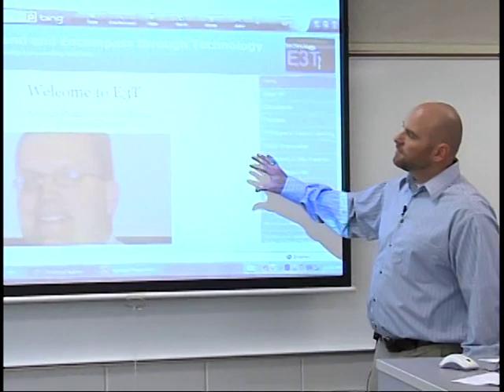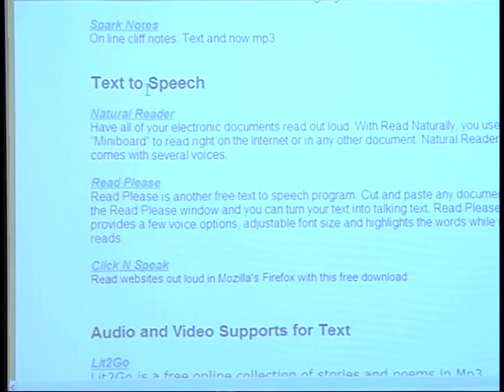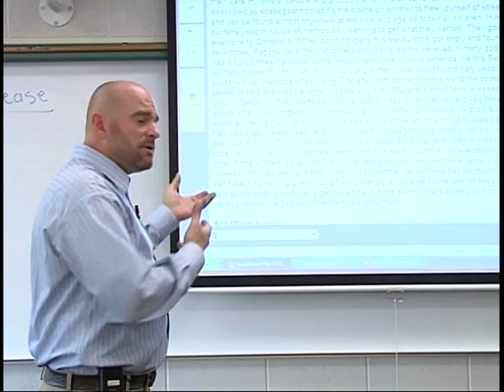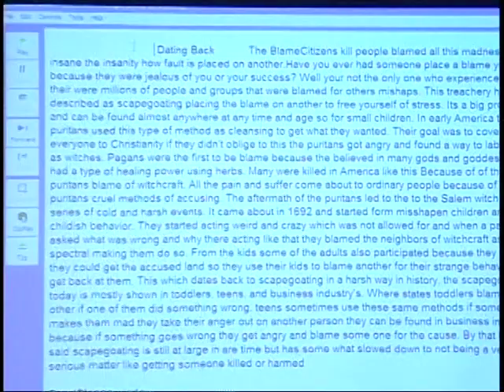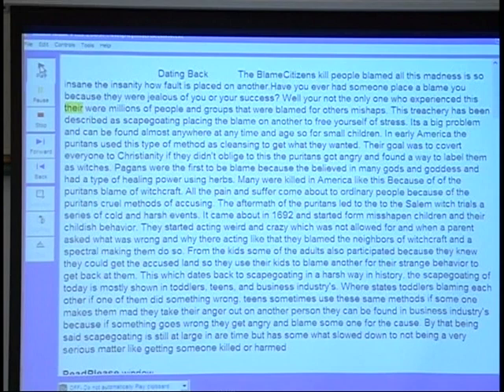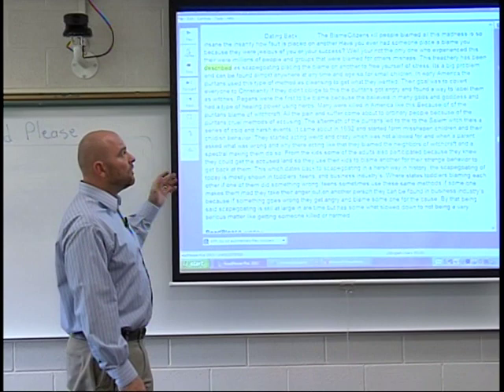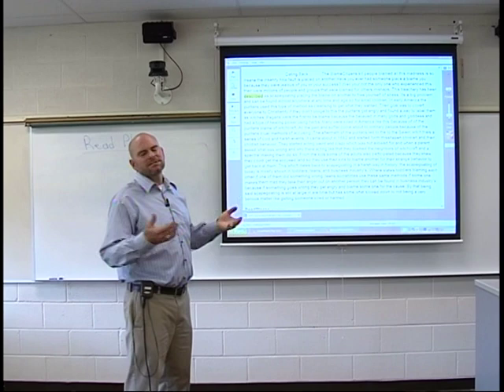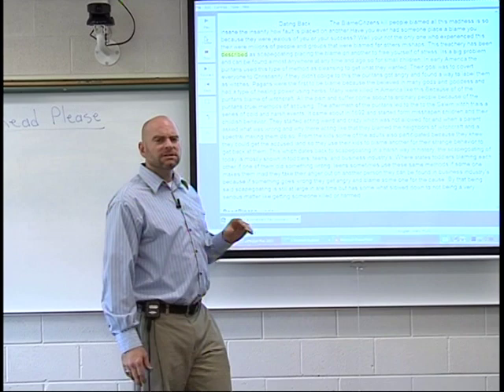English - Read Please (Online Resources)